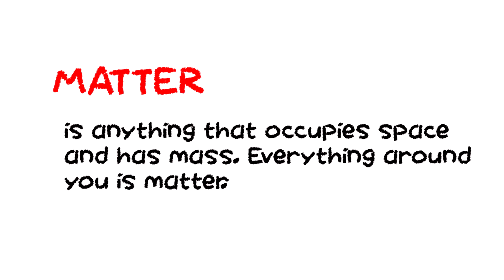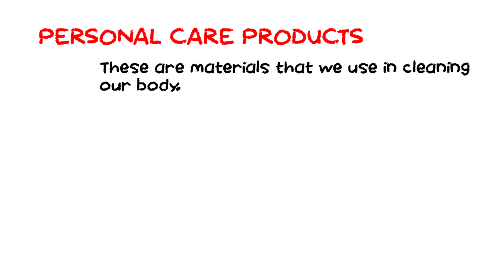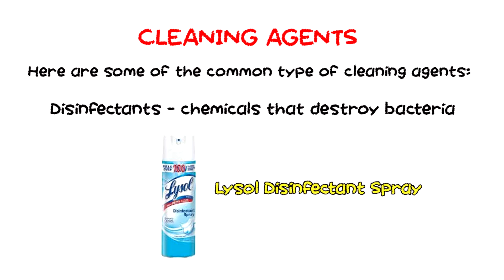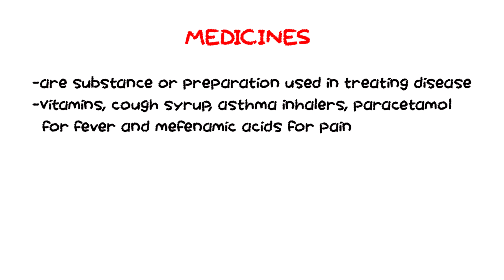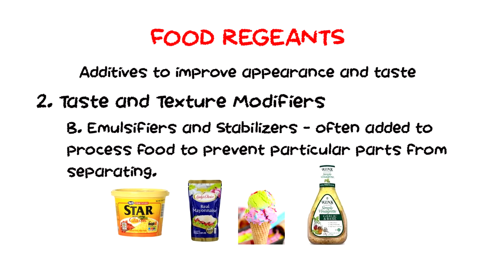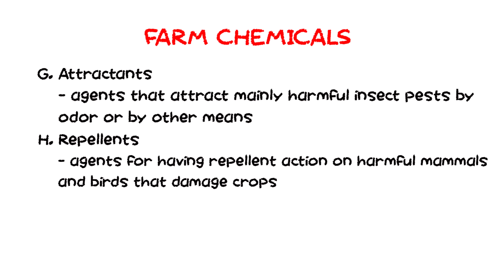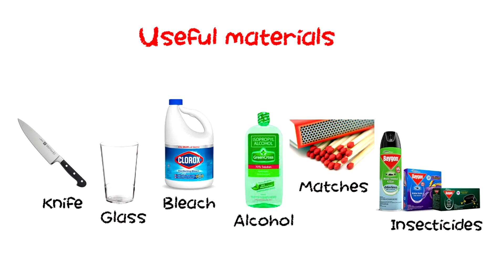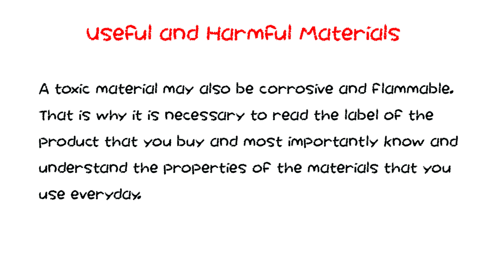SCIENCE 5: Useful and Harmful Materials